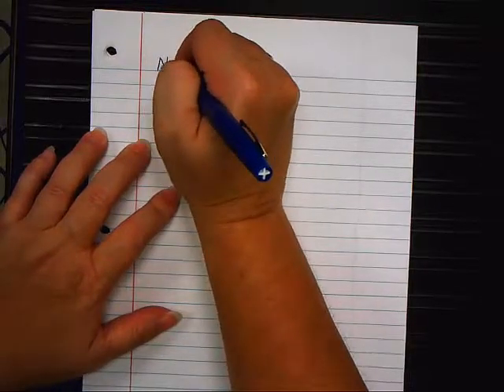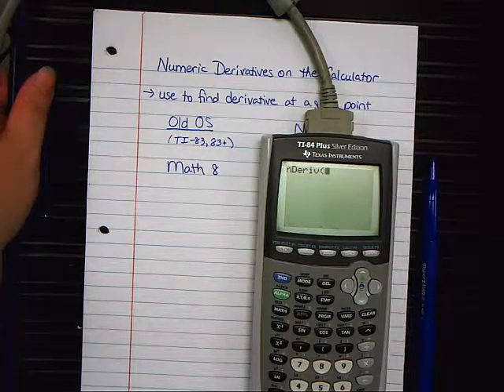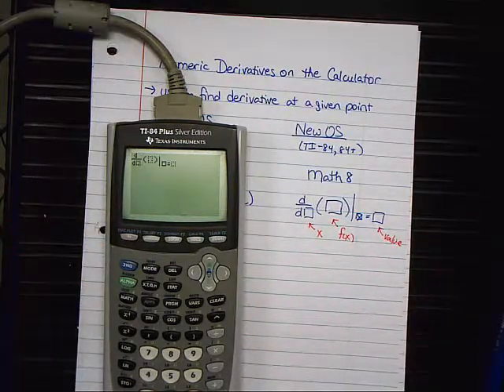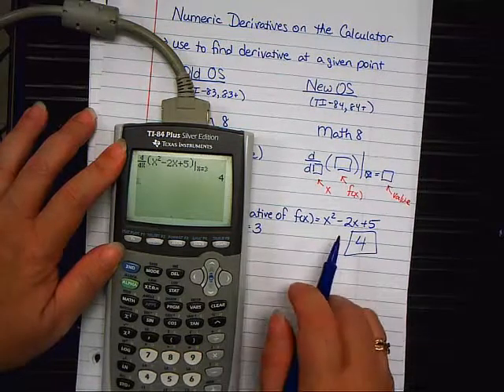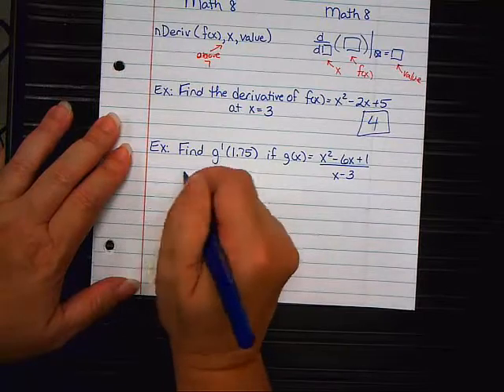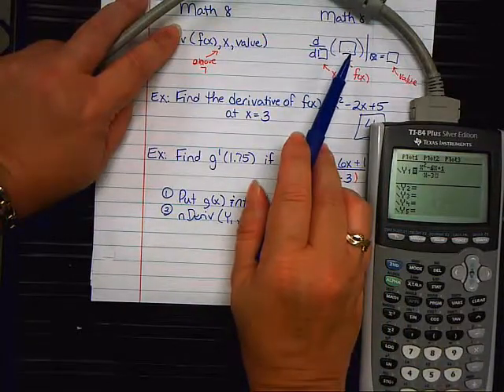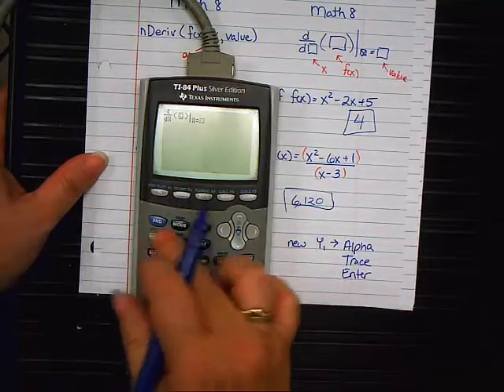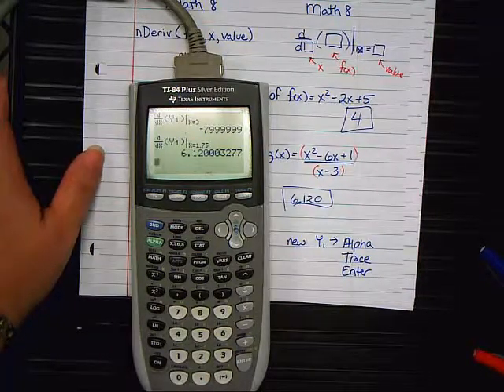Numeric Derivatives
This video gives sample problems of finding derivatives with all of the derivative rules given only a table of values.